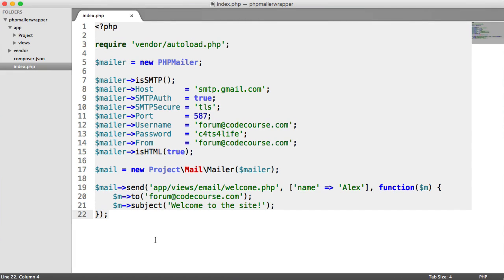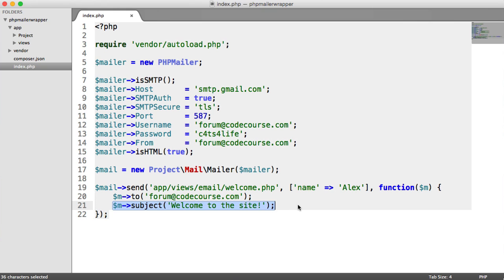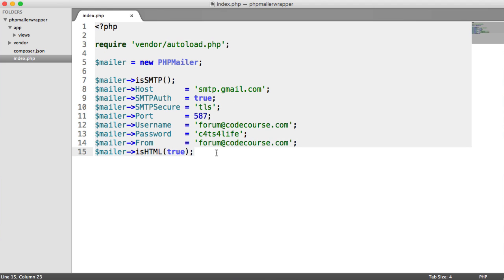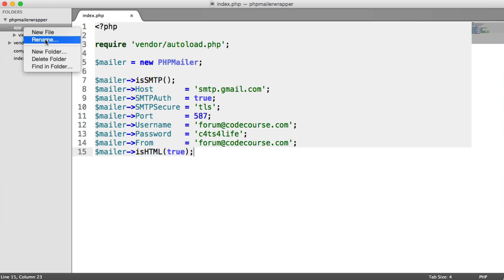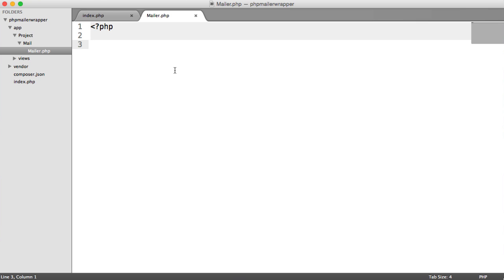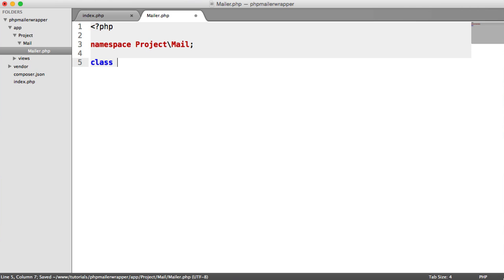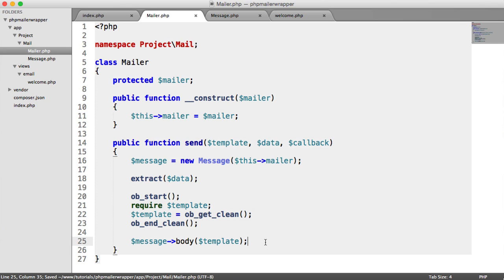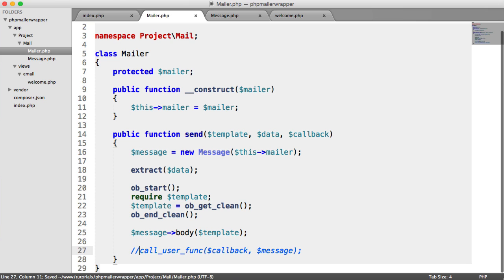Create Your Own PHP Mail Wrapper